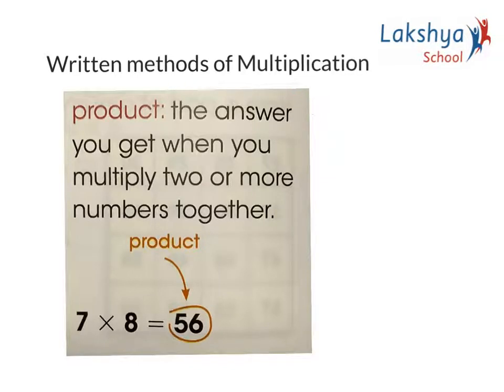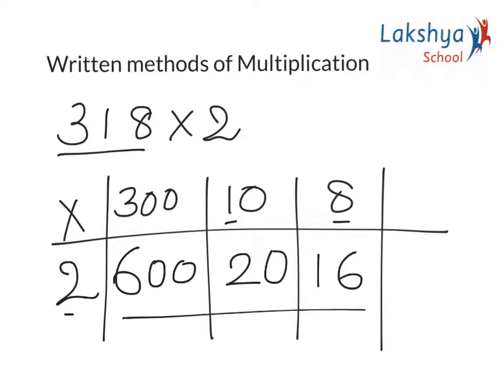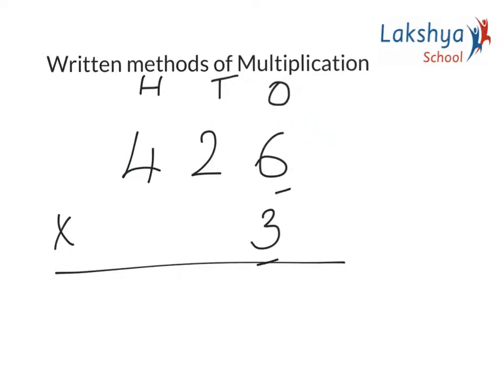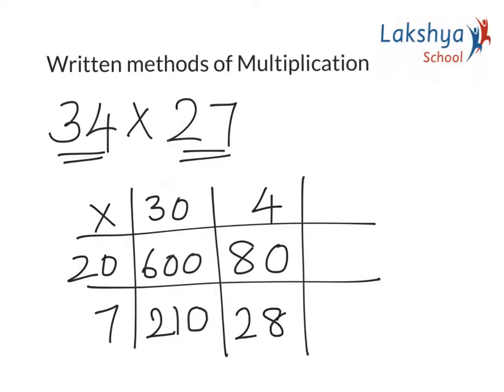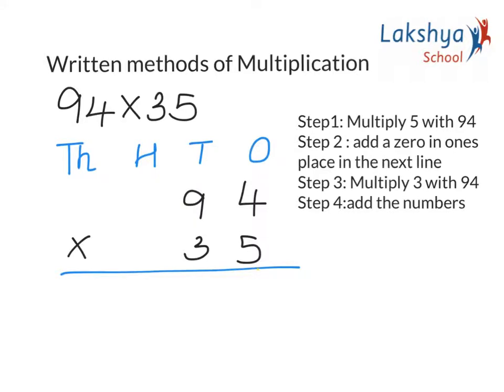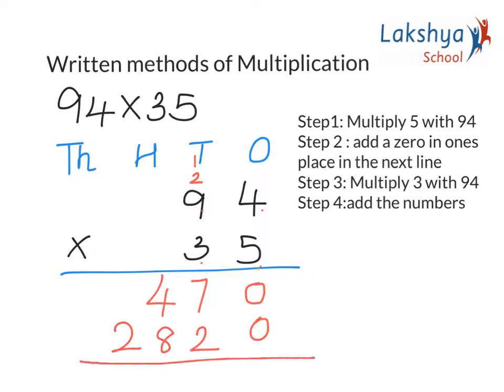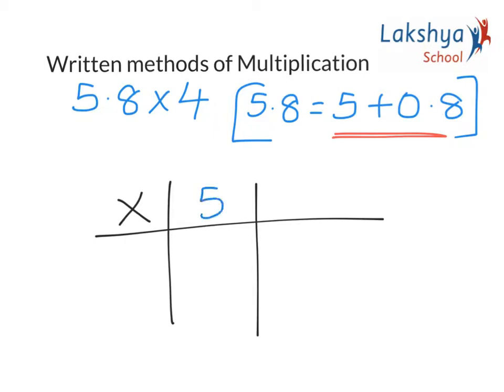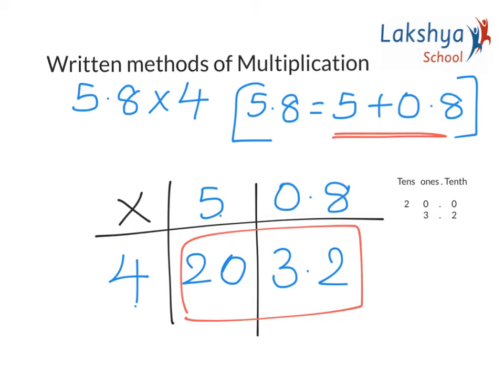Written methods of multiplication g5